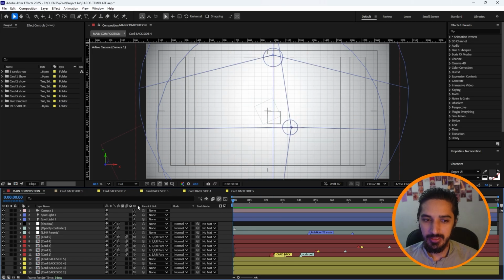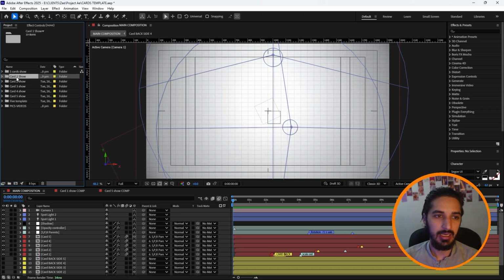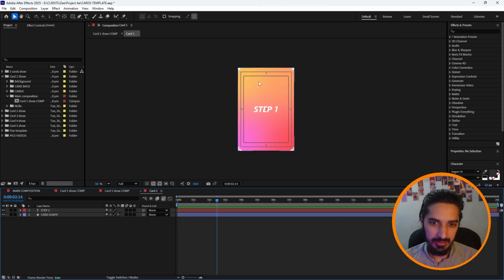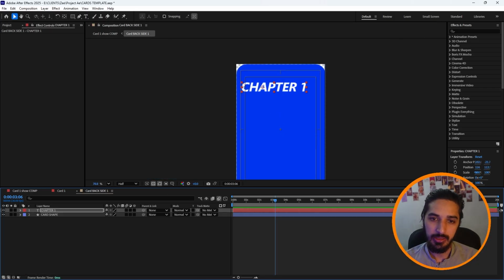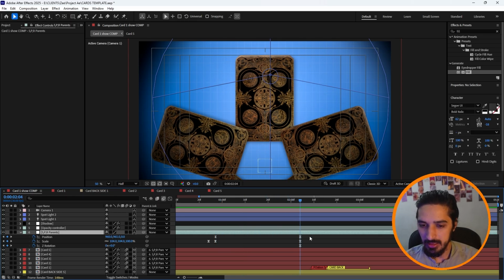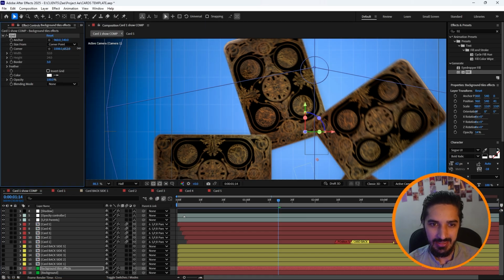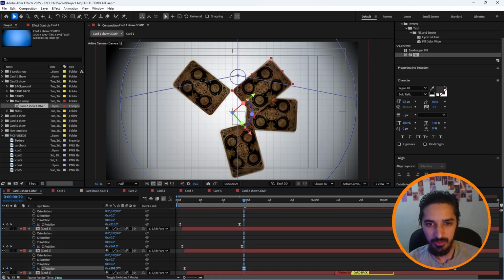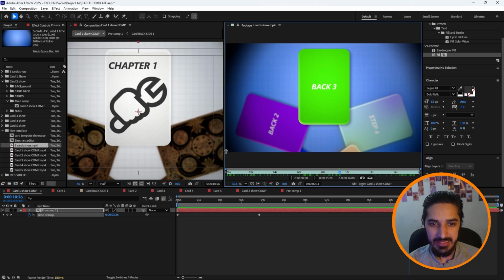Turn boring chapters into cinematic moments – grab my free card animation template now!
I’ve created a high-quality Card Animation Template designed for chapters, headlines, breakpoints, or any creative showcase.

🎬 What’s Included:

6 clean & modern variations

Smooth, professional animations

Fully customizable: shadows, lights, timing, rotations, and backgrounds

Front & back support for text, images, videos, icons, or any AE-compatible element

Organized & easy-to-use structure (no heavy plugins required)

Optimized for YouTube, presentations, social media, and client projects

✨ Whether you’re an editor, motion designer, or content creator, this template will save you hours of work while giving your projects a professional edge.

💡 And the best part? It’s 100% FREE.

Thankyou fo watching..
Really appriciate it.